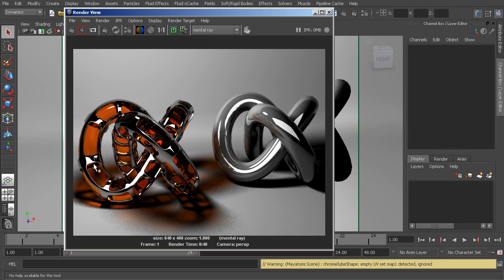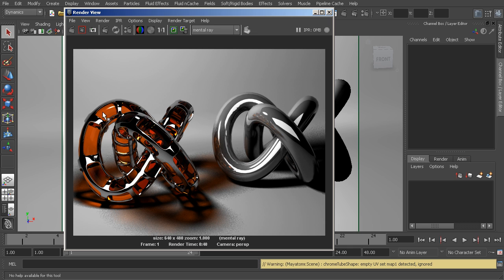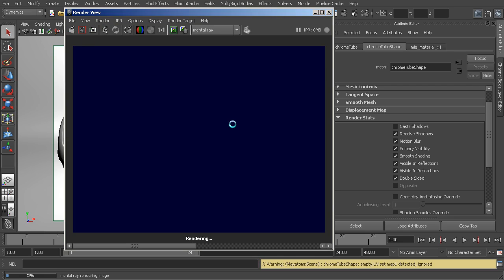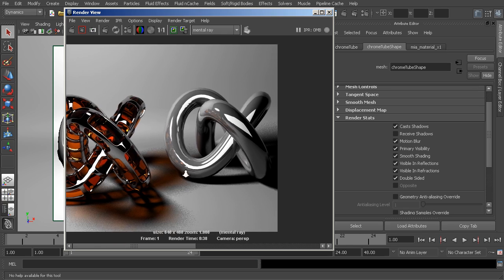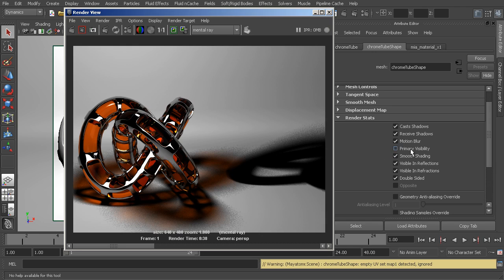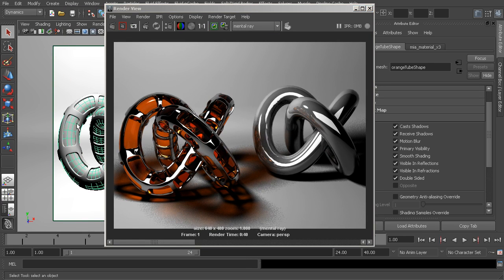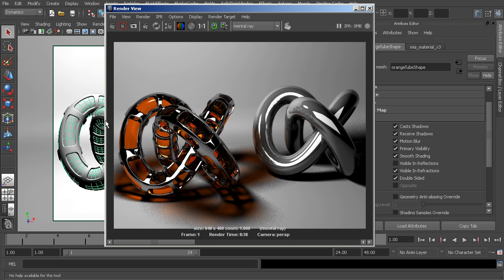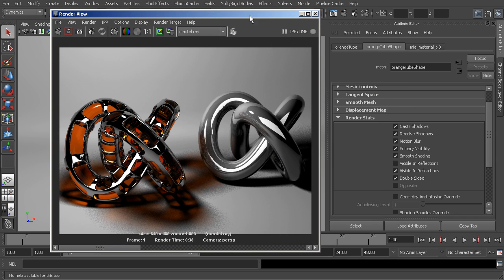Maya Tutorials Introduction to Maya 2013 Tutorial 92